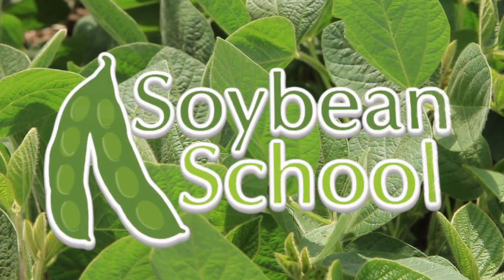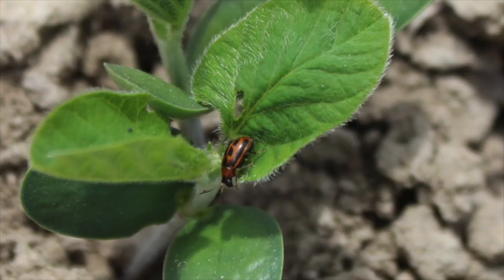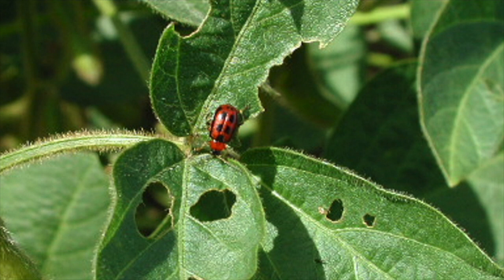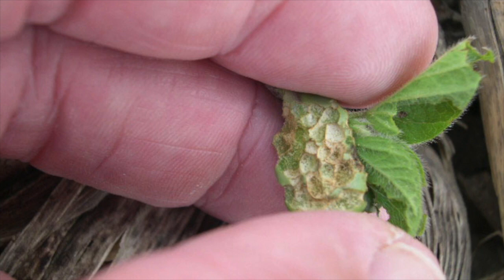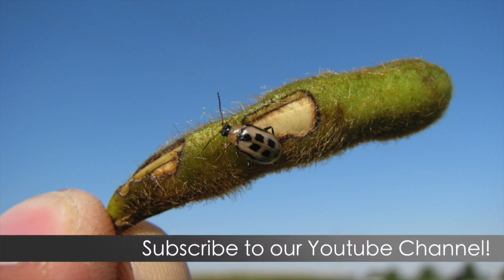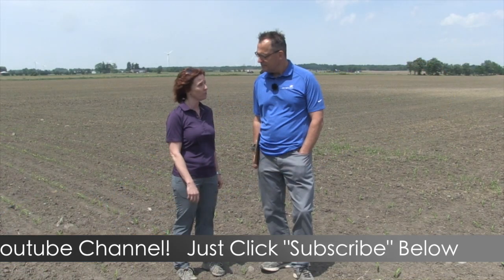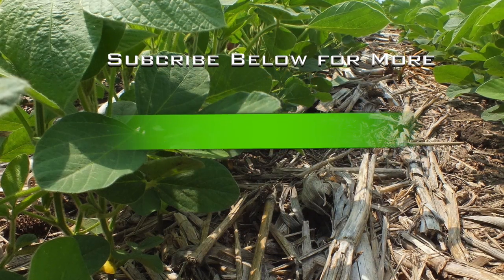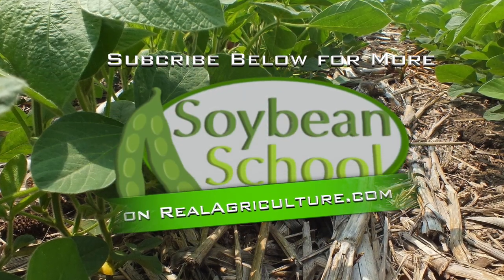Soybean School: Bean Leaf Beetle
Here's an interview with OMAFRA field entomologist Tracey Baute. We're talking the comeback of bean leaf beetle.